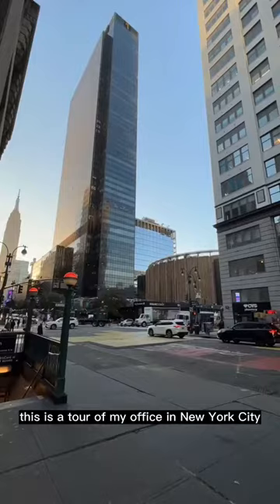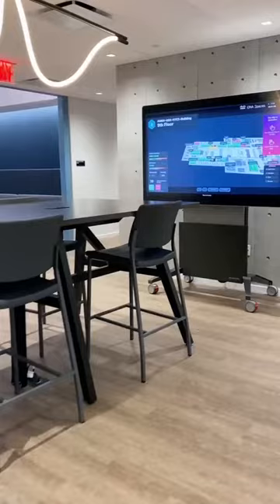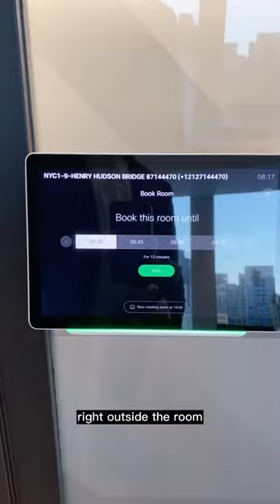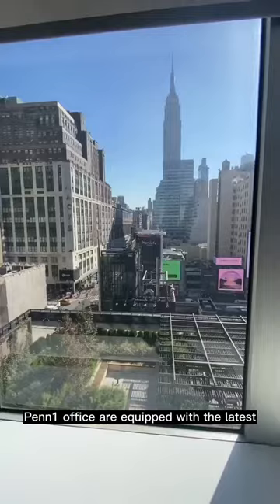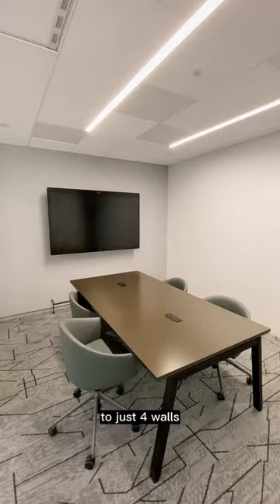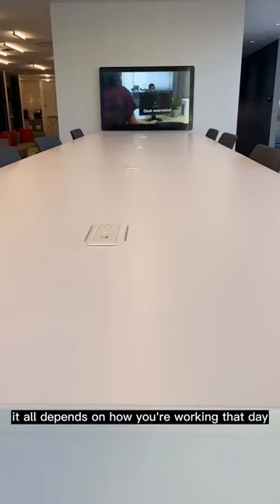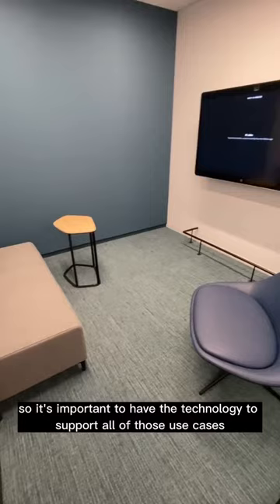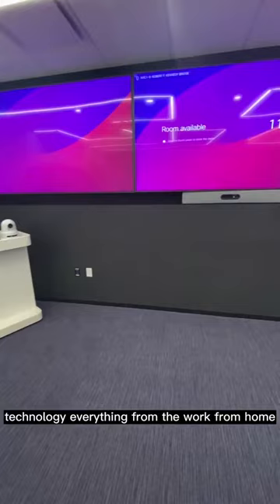Cisco Penn 1 Office Tour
A short video tour of my Cisco office at Penn1, NYC. It is a showcase for how an office can support our new way of work which is hybridwork. It is critical to remove any friction in getting work done and provide the right technology to connect remote colleagues. Cisco has accomplished this task! Check it out and let me know what you think?